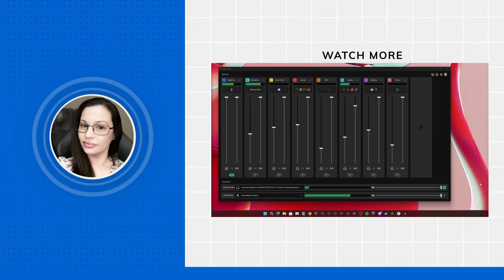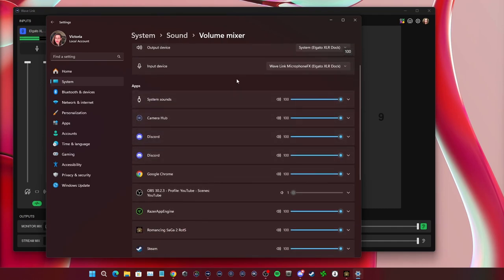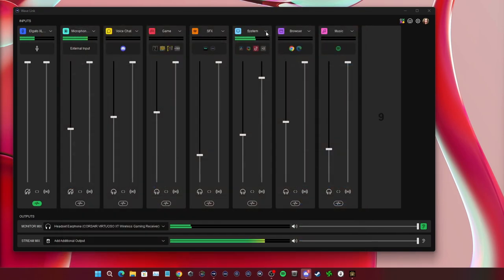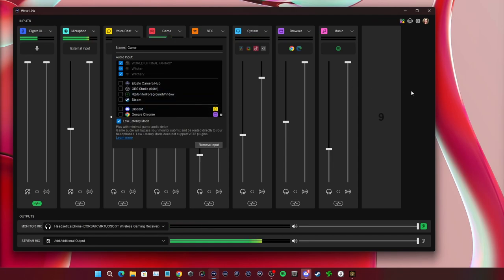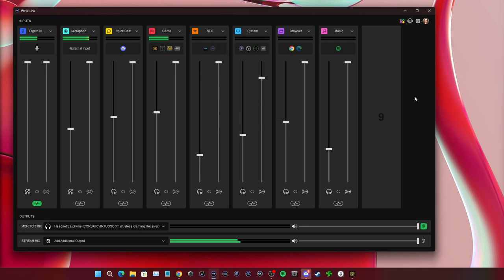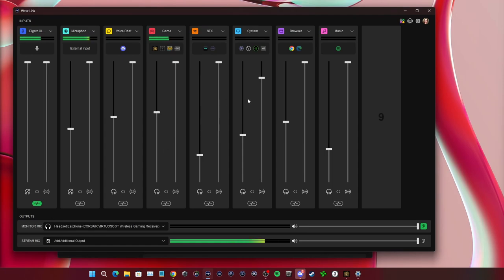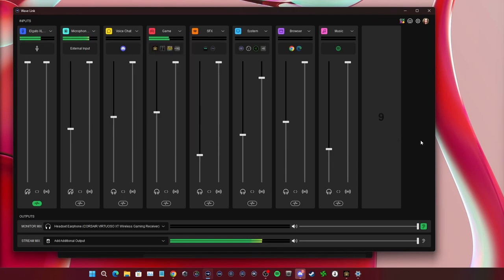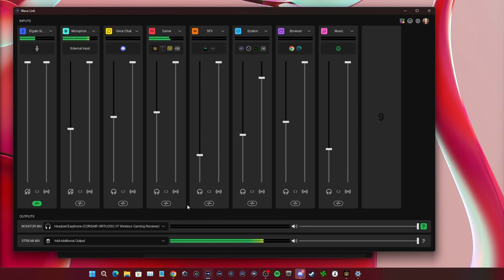(2024 OCT) Elgato Wave Link 2 0 Beta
Hi everyone! I made a video discussing some features in Elgato's Wave Link 2.0 Beta! My favorite one is not having to reconfigure every time after a Windows Update.